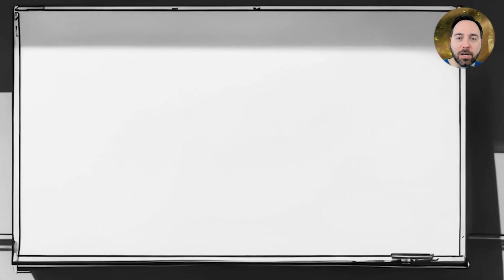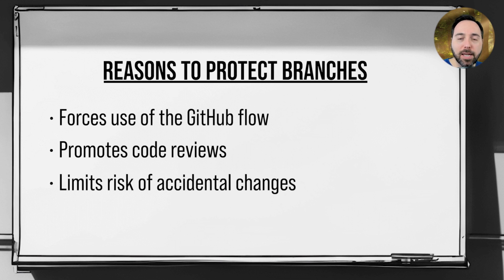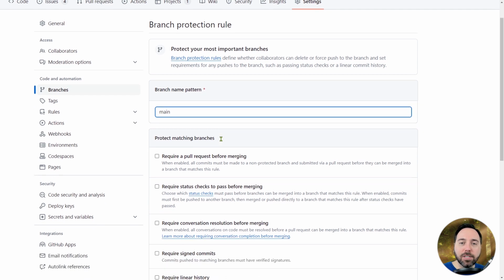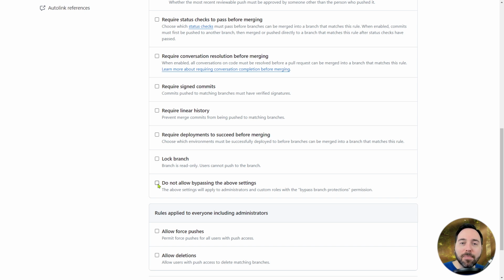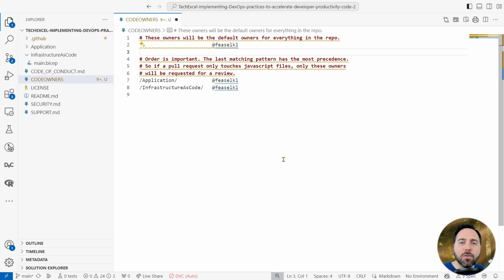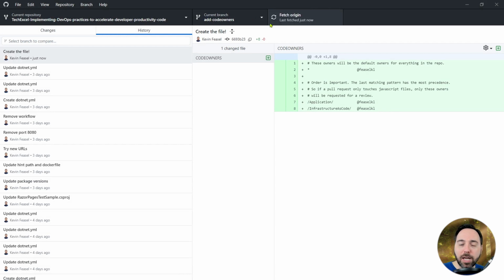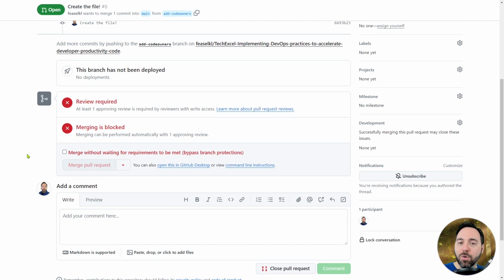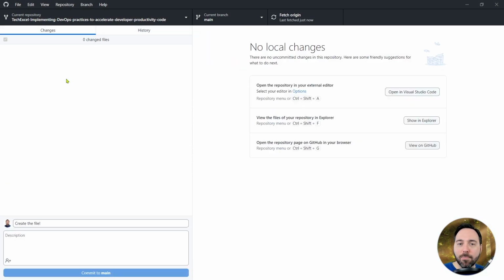Locking down Branches in GitHub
In this video, I show you how you can prevent people from checking directly into a specific branch, as well as explaining why you might want to enable this feature and how it looks for administrators.